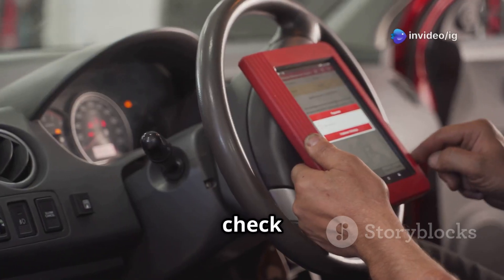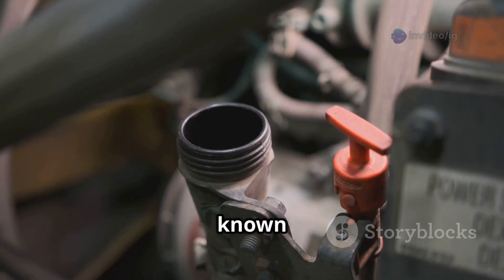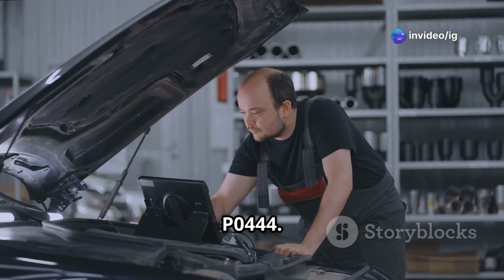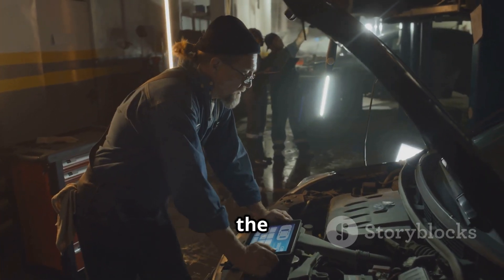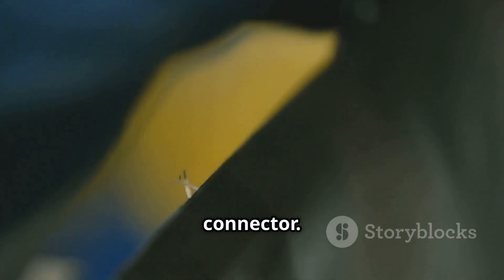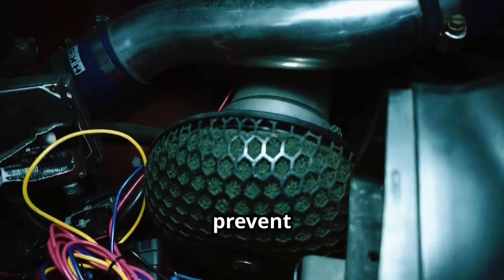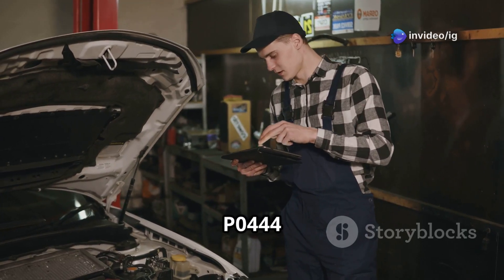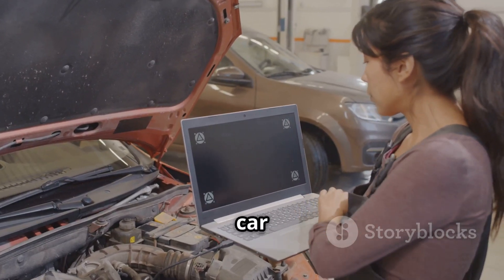P0444 | P0444 Evaporative Emission Control System Purge Control | code p0444 | p0444 obd2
Hello friends welcome to the ig garage channel today I am telling you how to fix P0444 Evaporative Emission Control System Purge Control so watch this video and learn how to fix it friends if you like this video then subscribe to the ig garage channel for more videos.

Today’s video explains OBD-II Trouble Code P0444, which stands for:
"Evaporative Emission Control System Purge Control Valve Circuit Open."

The P0444 code indicates that the Engine Control Module (ECM) has detected an open circuit condition in the EVAP Purge Control Valve system. This means the electrical circuit to the valve is not properly completing, preventing the valve from opening or closing as required to manage fuel vapors.

p0444
P0444 Evaporative Emission Control System Purge Control
code p0444
p0444 code
bmw p0444
p0444 kia
p0444 obd2
p0444 hyundai
p0444 vw
dtc p0444
p0444 ford
p0444 mercedes benz
p0444 honda
p0444 dodge
bmw e46 p0444
p0444 toyota
p0444 nissan
codigo p0444
p0444 citroen
code p0444 fix
how to fix p0444
p0444 ssangyong
p0444 chevrolet
bmw z4 code p0444
"p0444
p0444"
x5 p0444
p0444 trouble code
p0444 bmw
p0444 fix
e46 p0444
evaporative emission control system
evaporative emission control (evap) system
purge control valve
evaporative emission system purge control
evaporative emissions system
evaporative emission control
vehicle emissions control
how to diagnose p0444 evaporative emission system
purge valve
evaporative emission system leak p0442 mercedes
p0444 evaporative emission control system purge control valve circuit open
mercedes evaporative control system diagnosis

🚗 Possible slight increase in emissions

⛽ Potential minor decrease in fuel efficiency

🧯 No major drivability problems in most cases

🔍 Common Causes of P0444:
🔌 Disconnected or damaged EVAP Purge Valve electrical connector

💥 Broken or shorted wiring in the valve circuit

🔧 Faulty EVAP Purge Control Valve

⚡ Blown EVAP circuit fuse

🧠 Malfunctioning ECM (rare)

🛠️ How to Fix Code P0444:
🔍 Inspect and reconnect or replace the EVAP Purge Valve connector if loose or corroded.

🔧 Repair or replace damaged wiring in the circuit.

🔩 Check and replace the fuse if blown.

🔌 Test and replace the EVAP Purge Control Valve if faulty.

🧠 Reprogram or replace the ECM only if necessary (rare).

🛠️ Clear the code and perform a test drive.

📍 Purge Control Valve Location:
The EVAP Purge Control Valve is typically found near the intake manifold or engine bay firewall, or close to the charcoal canister depending on the vehicle make and model.

💰 Estimated Repair Cost:
Purge Valve Replacement: ₹1,200 – ₹3,000

Wiring/Connector Repair: ₹500 – ₹1,500

Labor Charges: ₹800 – ₹2,000

Low Severity – The vehicle is usually still driveable, but ignoring this code can result in increased emissions and potential failure in pollution checks.

📽️ Related Videos from IG Garage:
➡️ [P0443 – EVAP System Purge Control Valve A Circuit]
➡️ [P0445 – EVAP System Purge Control Valve Circuit Shorted]

For more OBD-II trouble code guides, sensor locations, and DIY auto repair tips, keep watching IG Garage!